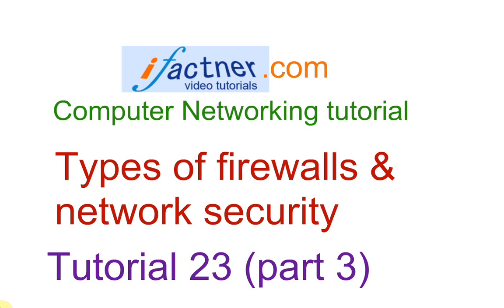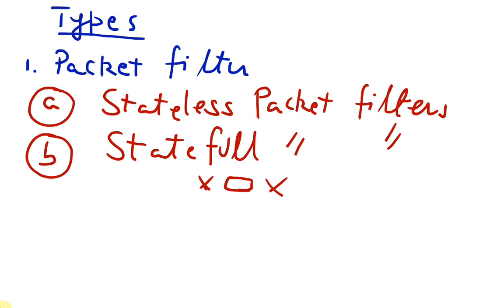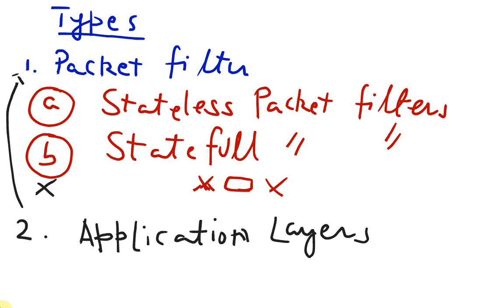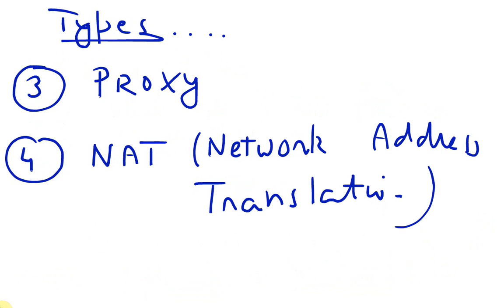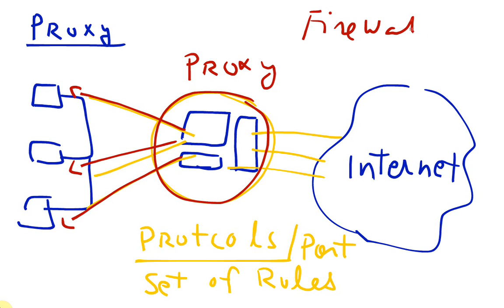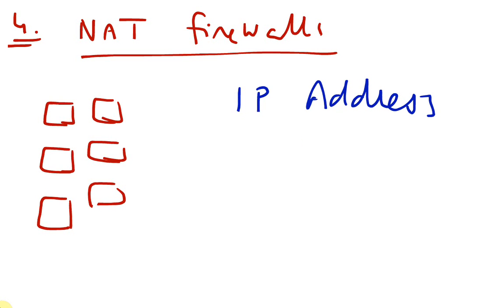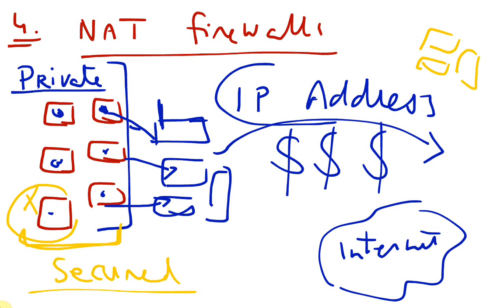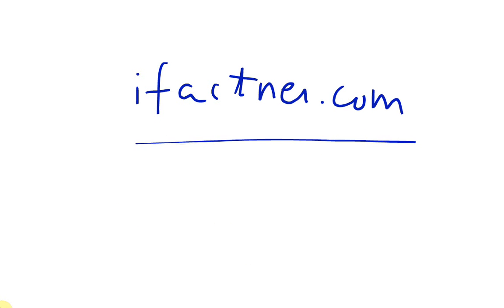Types of Firewalls types and Network security introduction, 23, Computer Networking tutorial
presents "Types of Firewalls types and Network security introduction", 23, Computer Networking tutorial. Firewalls and Network Security part 2 22 Computer Networking tutorial lecture. for Firewalls and Network Security plus some tips on how to configure software and hardware firewall . This tutorial explains Firewalls and Network Security and how to configure firewall. This tutorial continues the introduction of firewalls, computer network security, internet security and firewalls and introduce about firewalls in networking . This is the Computer Networking Tutorial 21 lecture.
This tutorial is a part of 21 Computer Networking video tutorial lecture in Computer Networking  tutorial series. I explain what is a firewall and internet security .

Learn what is a firewall, packet filters, packet filters, statefull filters, application layer firewalls, proxy, server, Network address translation in the Computer Networking lectures tutorial series by ifacter.com. Tutorial 21 introduces the viewers to packet filters, statefull filters, application layer firewalls, proxy, server, Network address translation. and downloaded in pdf. We have notes, pdf and list of books of Computer Networking and how does Internet firewalls work. This tutorial introduces to the fundamentals Firewalls and Network Security in layman's term ifactner.com and can be used for info for computer networking certifications and technology operations. Ifactner introduces diagram and image of basic computer networks and the Mesh topology. I also discuss about ad hoc networks.

This computer networking tutorial introduces the viewers to internal working of Firewalls and Network Security.

Have you ever wonder what is a network firewall and how does software and hardware firewall works in networking. This tutorial introduces you to the basics of Firewalls and Network Security on ifactner.com. This lecture video tutorial on computer networking is the 21st part of 30 parts ifactner computer networking video lectures. These computer networking tutorials are aimed at beginners, students, nerds, dummies and starter of computer networking.